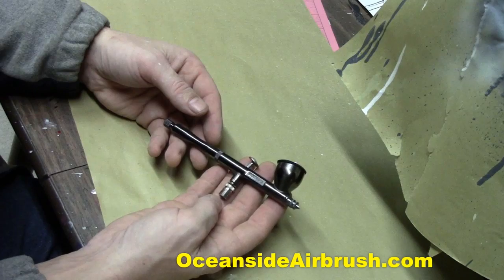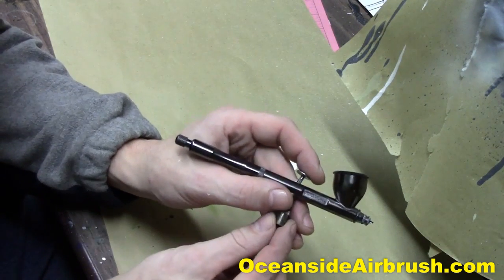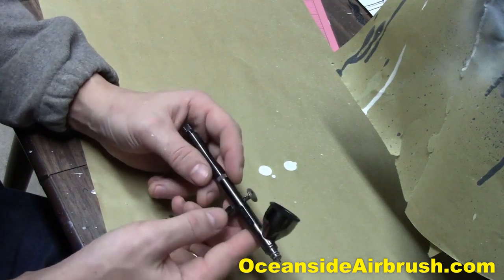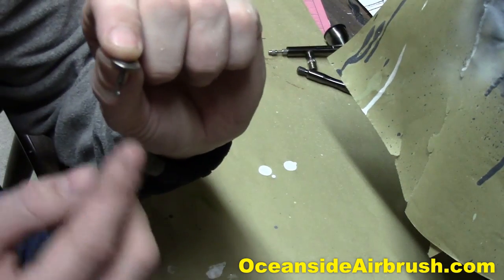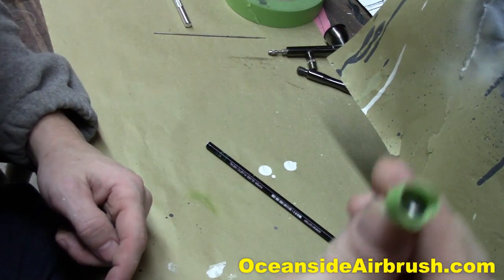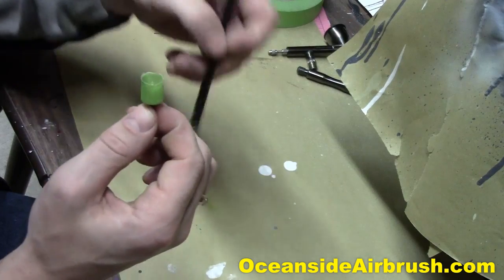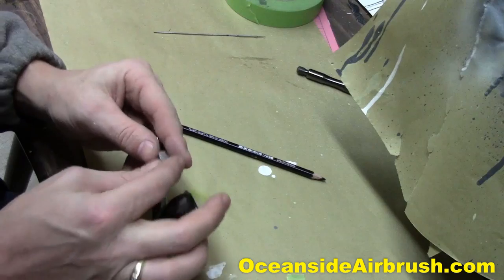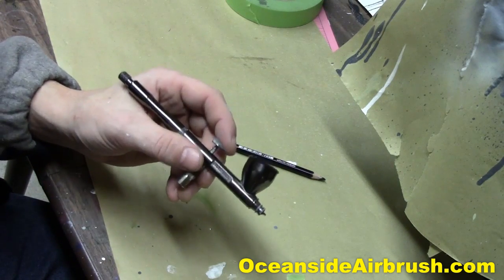How To Make Airbrush Trigger Taller For Better Grip , Detail & Comfort Airbrushing Tips Tutorial #3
how to make airbrush trigger taller and better grip. This improves the comfort and leverage so you have more control doing fine detail.